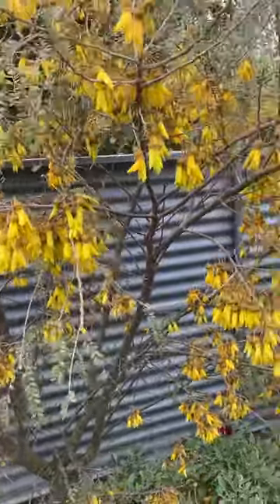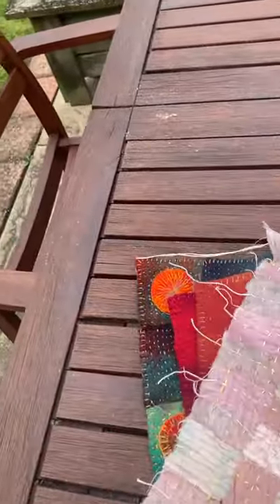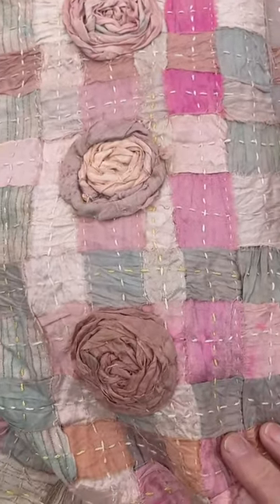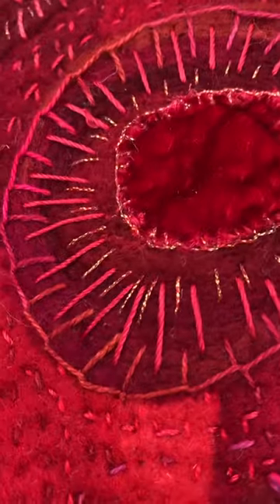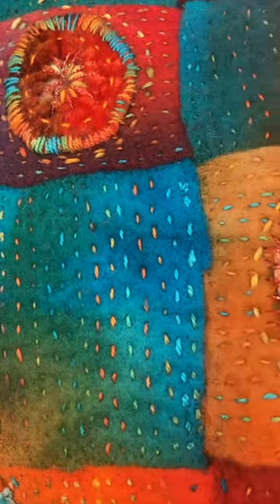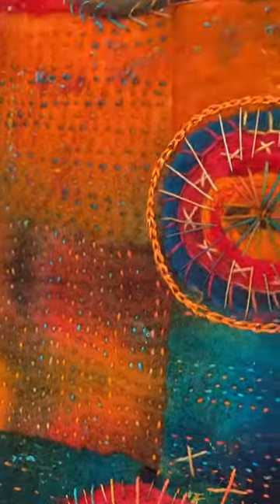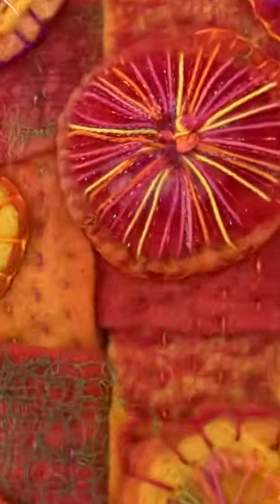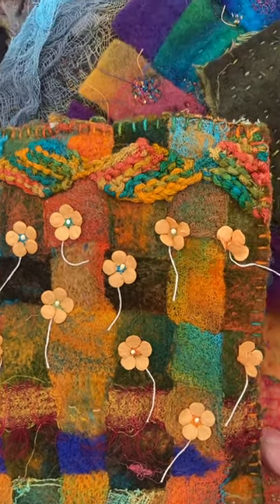Inspiration Monday- a little wind up after being away teaching